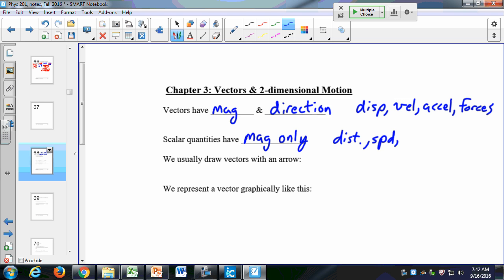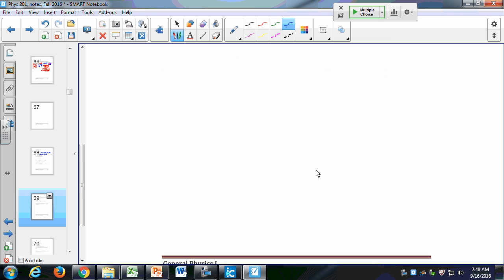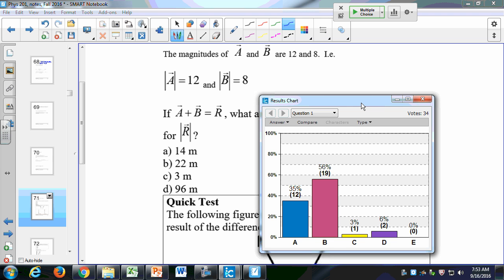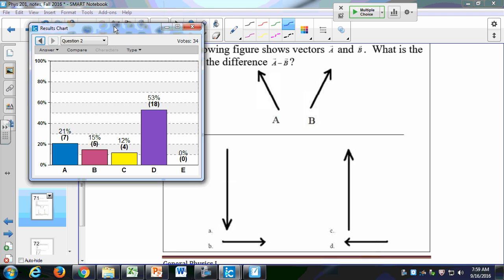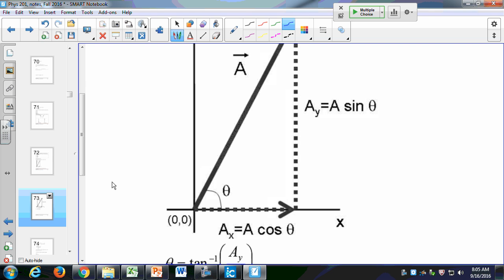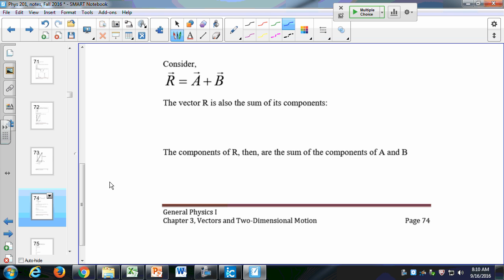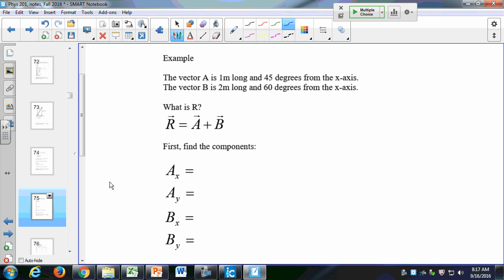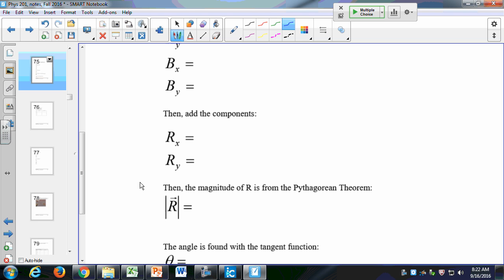phys 201 screencasts 09 16 2016